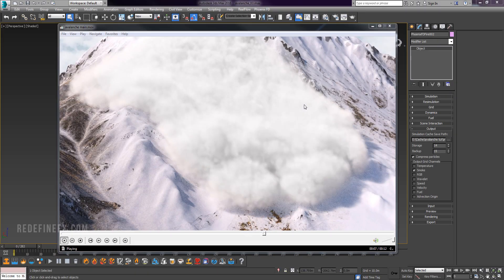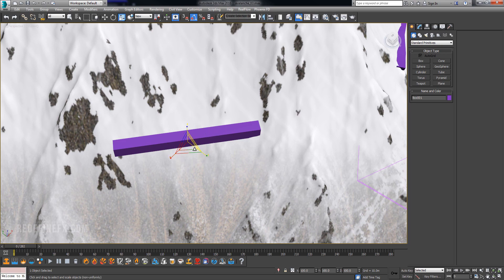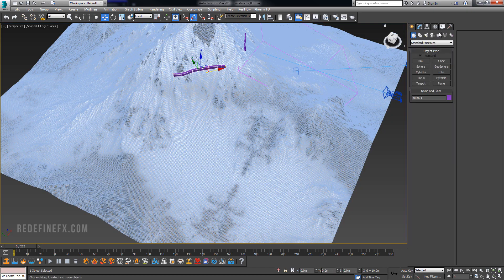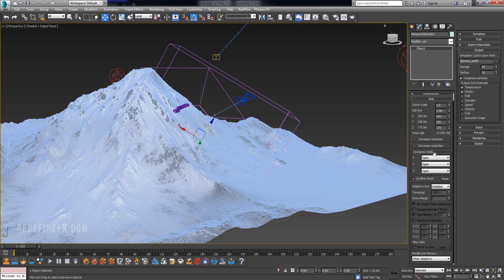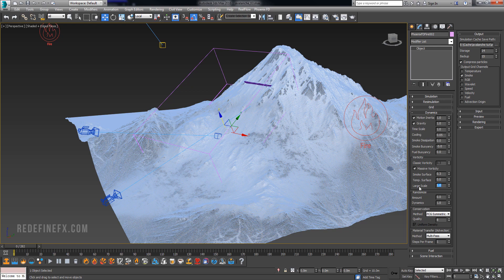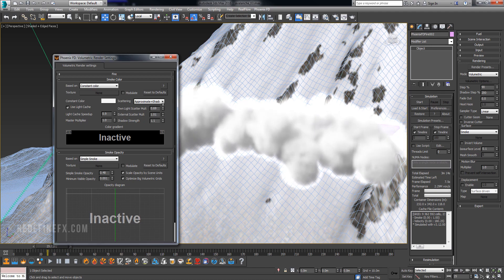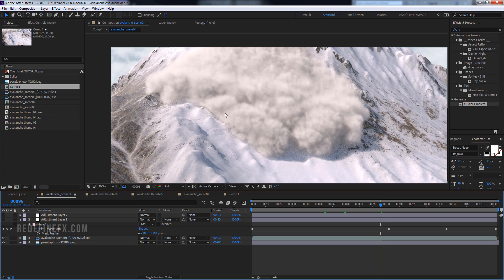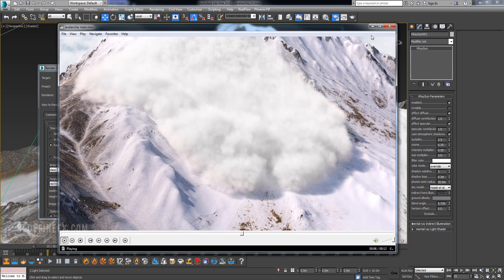Avalanche VFX Tutorial in 3ds Max with Chaos Phoenix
Download Your FREE Phoenix Project File Megapack by RedefineFX (14 scenes)

Take Your 3D Simulation Skills Further with New Beginner-to-Pro VFX Courses by RedefineFX

This Phoenix FD for 3Ds Max VFX tutorial covers setting up a heavy large scale smoke simulation that can look like an avalanche of heavy snow going down a mountain. This technique can be used for a variety of visual effects, including sandstorms, large smoke explosions, dust or debris shockwaves and more. Feel free to experiment!